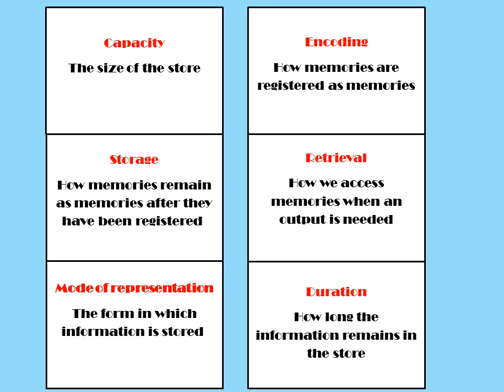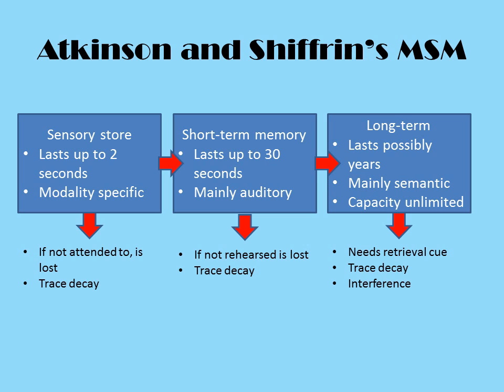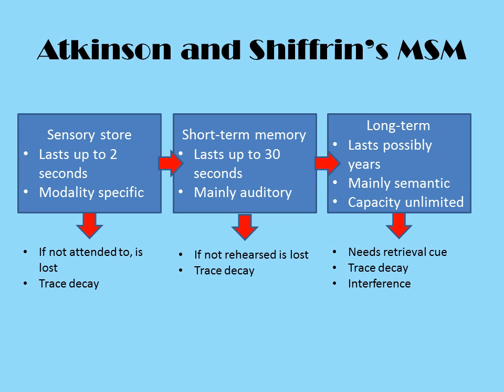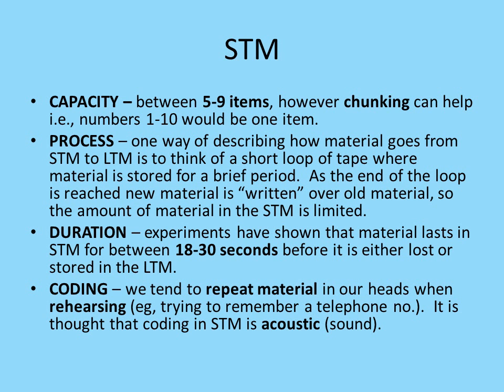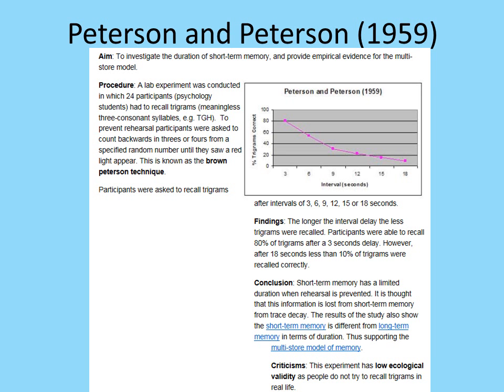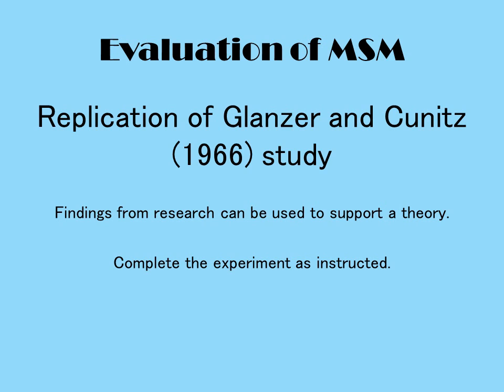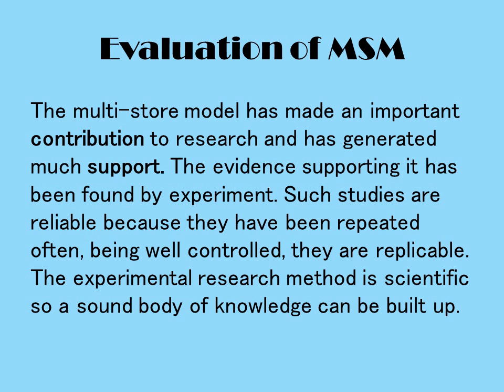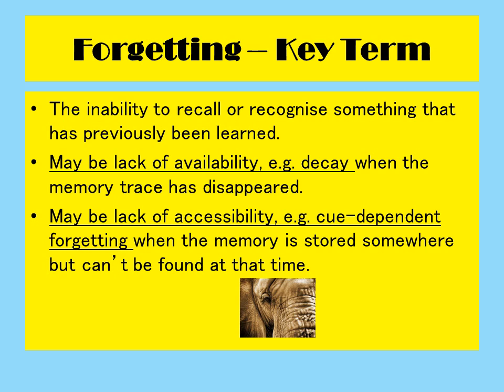Cognitive psychology Multi store model